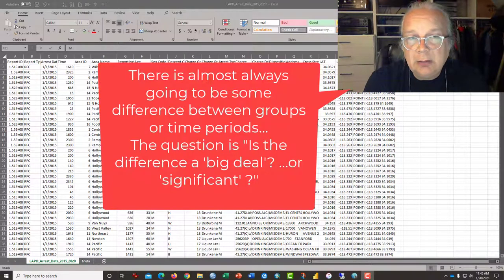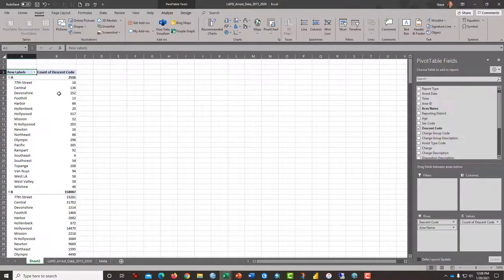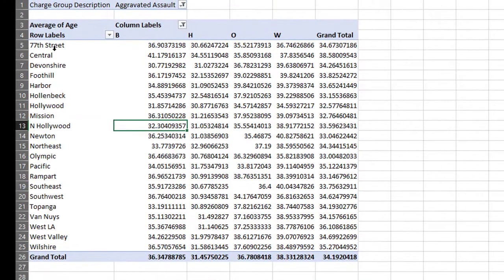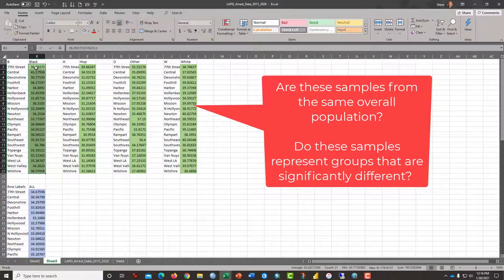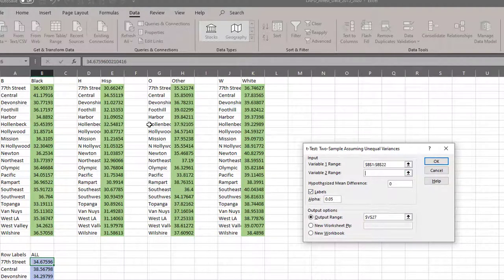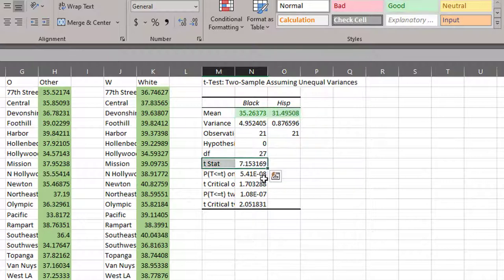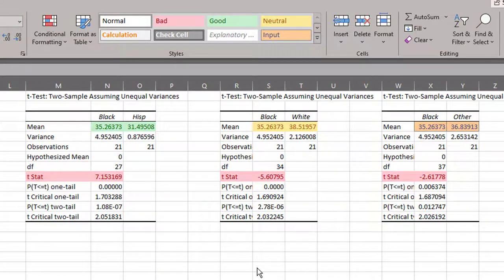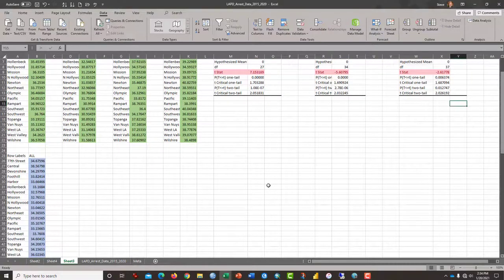Calculating T-Test Scores with Microsoft Excel and LAPD Data: Part 1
In this video tutorial, we begin a lesson about using Excel to calculate t-scores and p-values so that we may analyze the magnitude of difference (increase/decrease) between two groups.  This allows us to determine if differences are statistically significant or otherwise.

In this tutorial, our primary attention is focused on analyzing the average age of arrested persons from different ethnic groups by comparing the means (averages) to determine if the differences in the average (mean) age of arrested persons are statistically significant. In other words, this test tells us if the differences are minor or major.

The data /tests used in this tutorial violates several of the assumptions necessary for proper t-testing, but for the illustrative purposes of this lesson - it will stand.  For a more legitimate application of this test, forego the use of the pivot table and calculate mean directly.